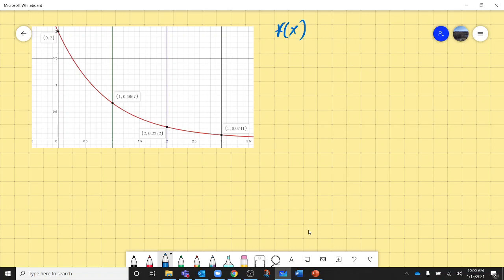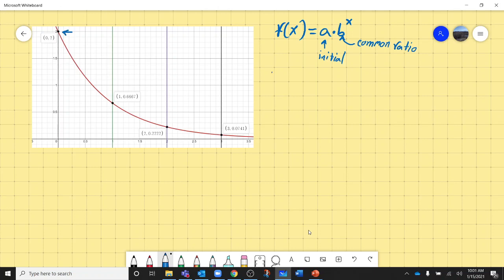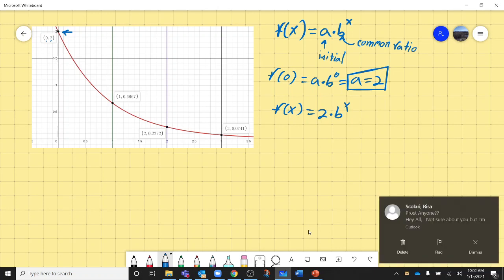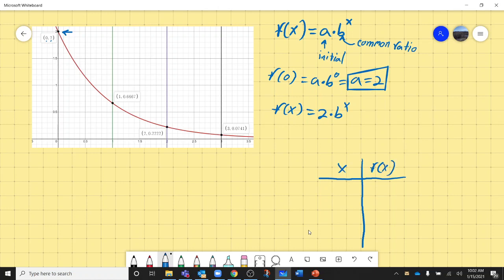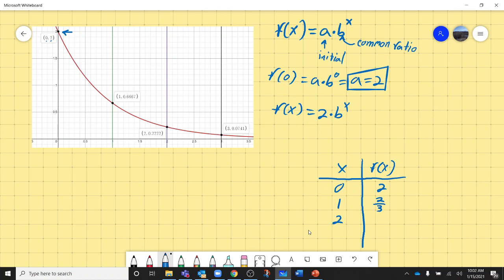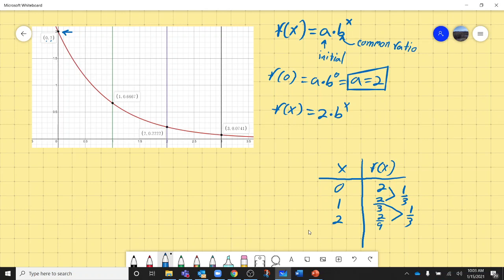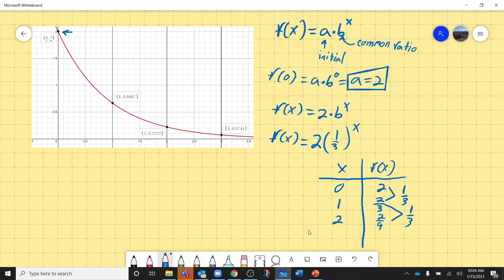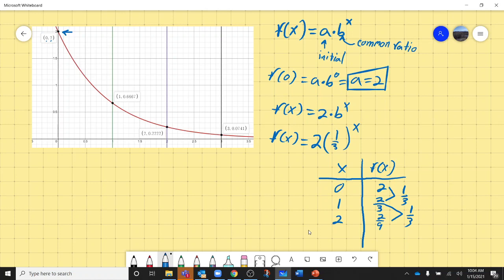Algebra Find Exponential From Graph 2